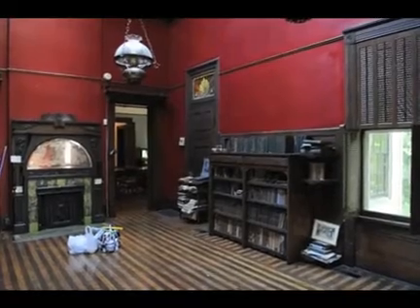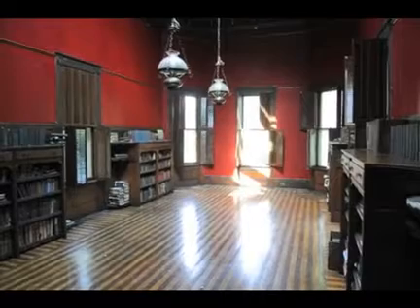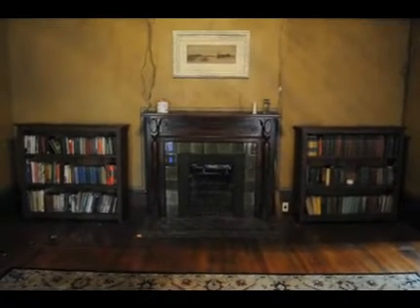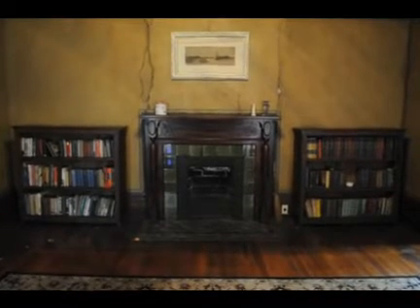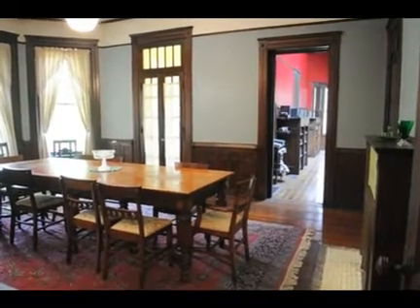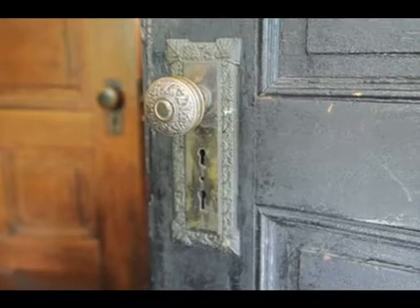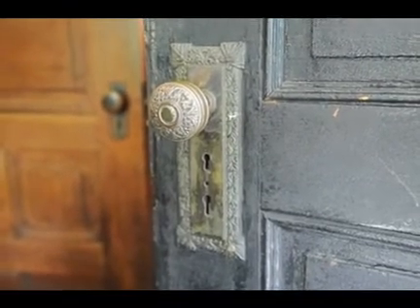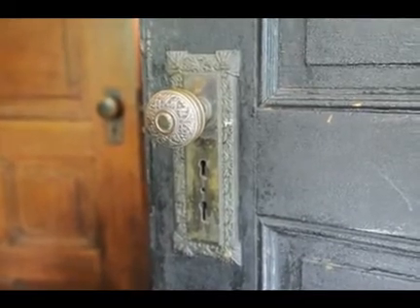Knox Heritage moving to historic Westwood House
Knox Heritage is moving their operations into the historic Westood House on Kingston Pike, planning to be open by April 1, 2014 on their 40th anniversary.